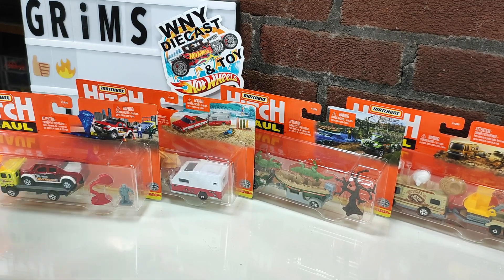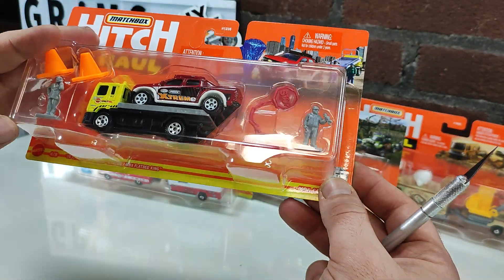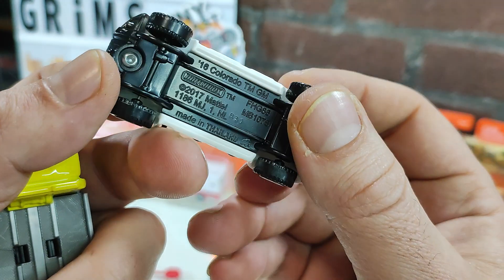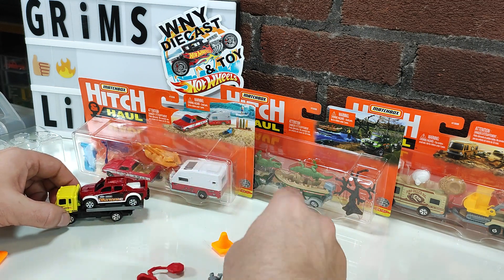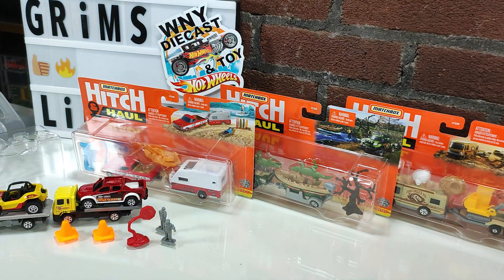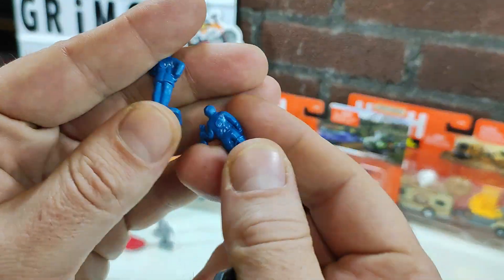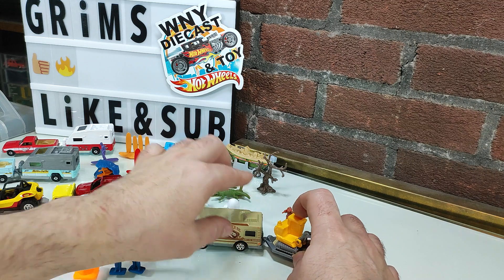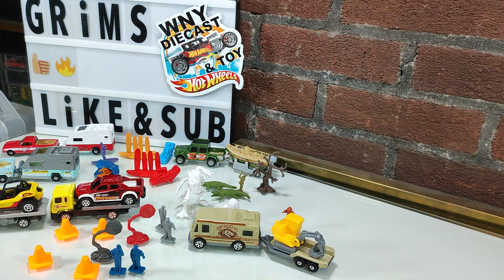New 2023 Matchbox Hitch & Haul sets! #1-4 Recent Diecast Pickups #36